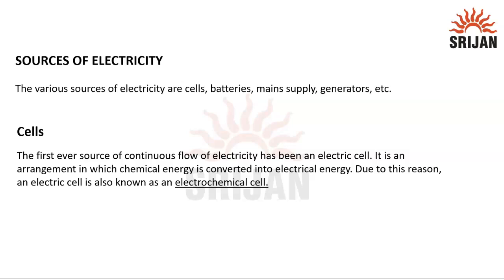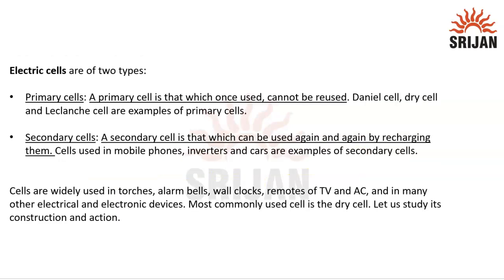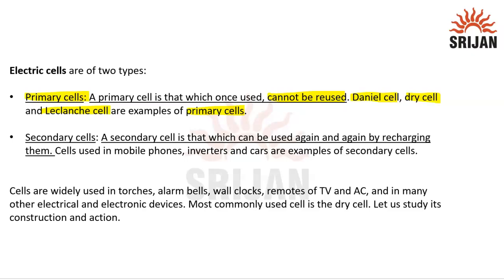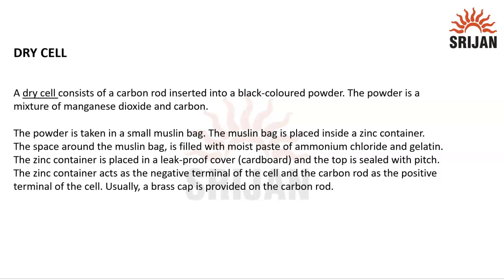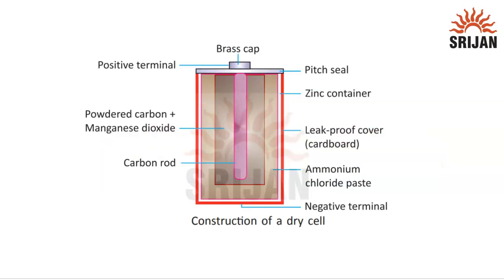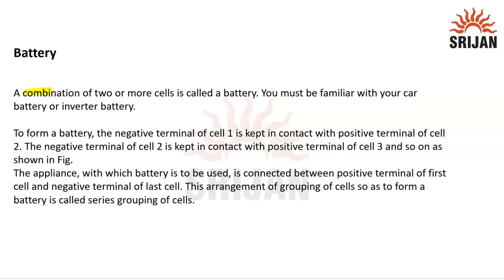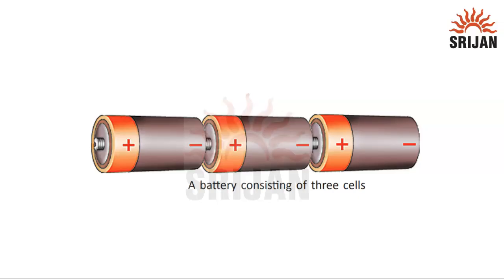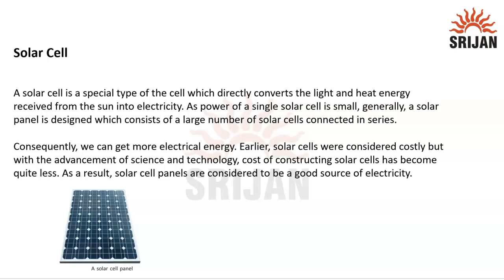6. Sources of Electricity